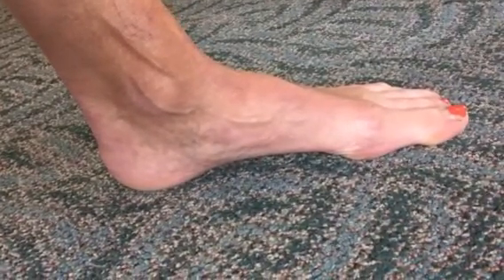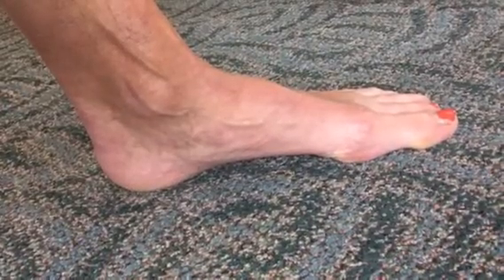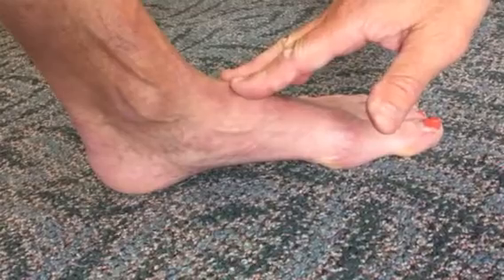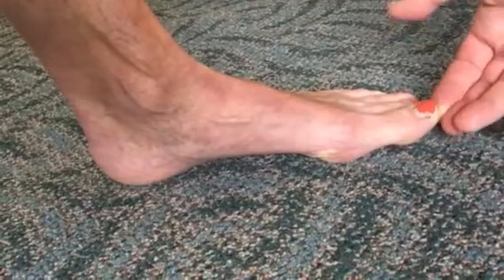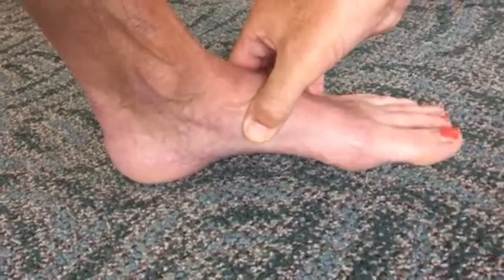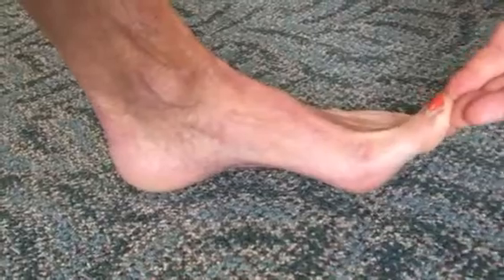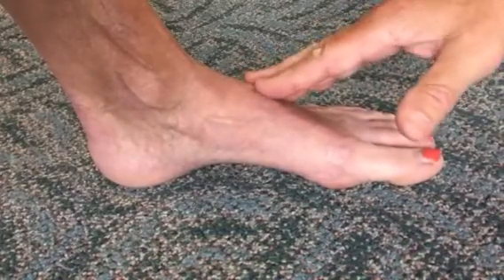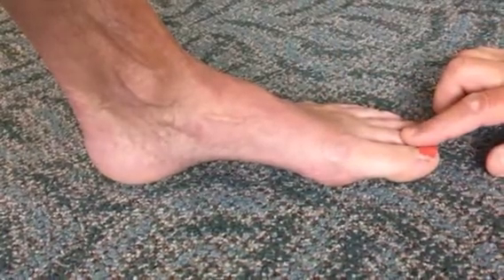Examination of Sesamoid Pain:Part 1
Here the role of functional hallux limitus is explained